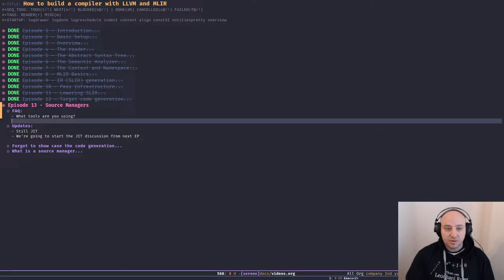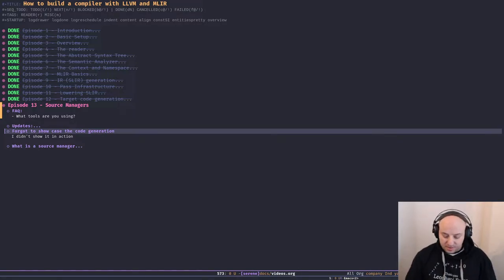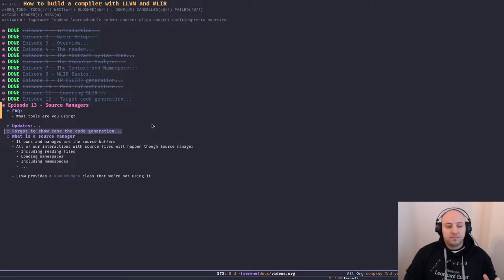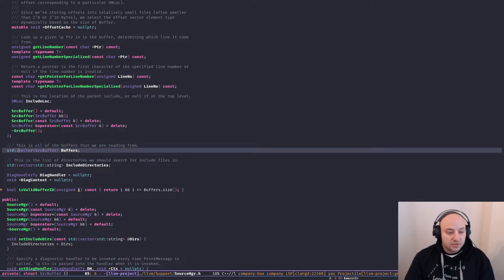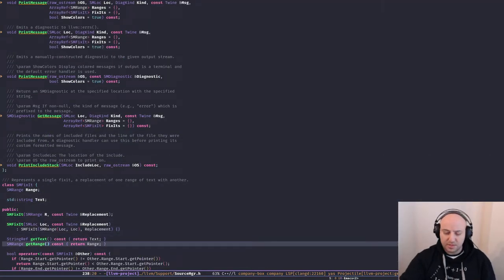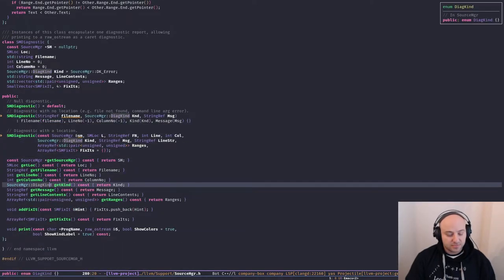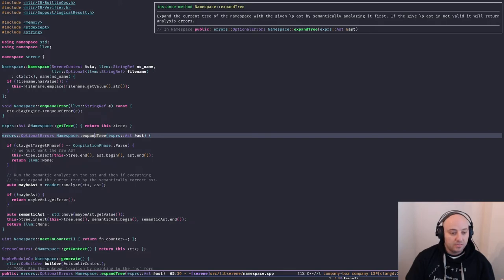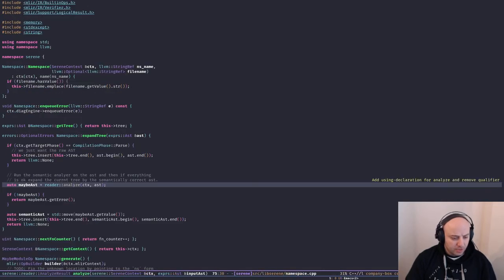How to build a compiler with LLVM and MLIR - 13 Source Manager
I talked about what is a source manager, the LLVM's source manager and our own fork of it for the Serene compiler.